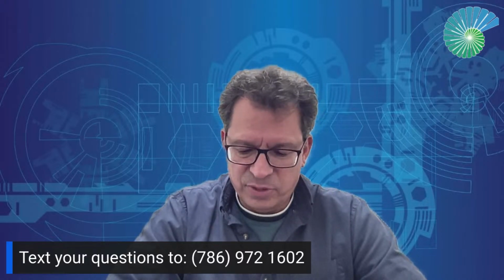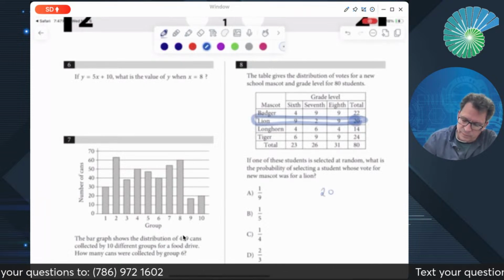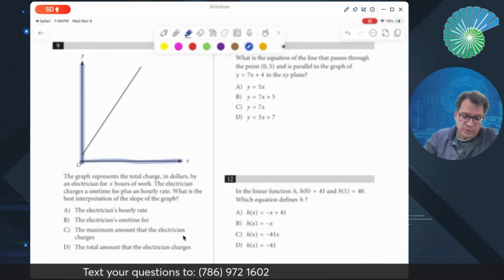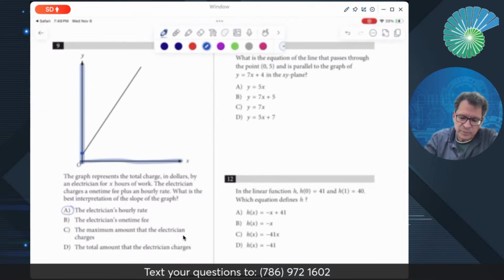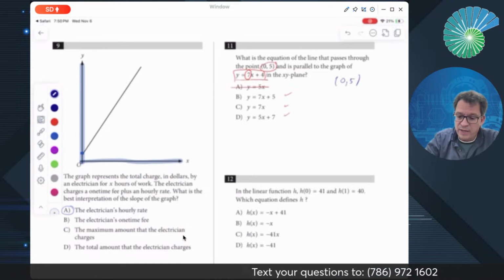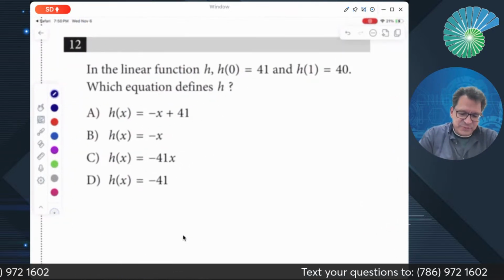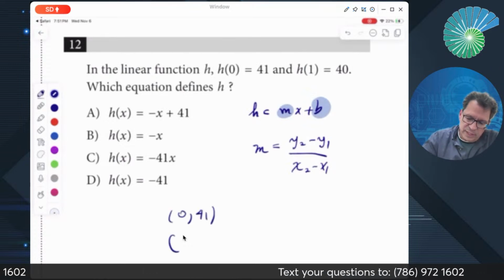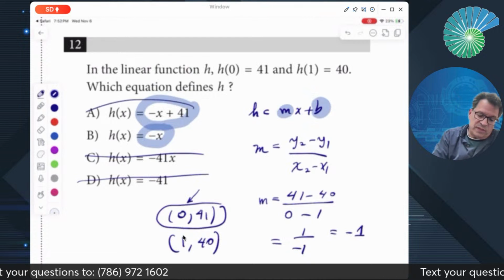SAT Lesson 08